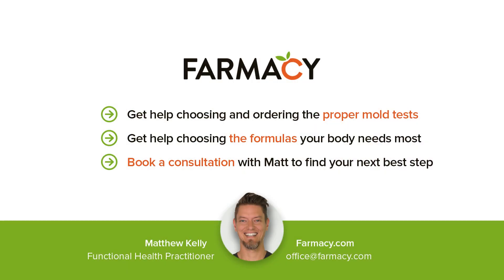What do I do with my high Mycophenolic acid?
Mycophenolic acid is extremely immunosuppressive and allows your immune system to be over run with new infections, or allows dormant infections to be reactivated.

Need a Mycotoxin lab (urine) to check for mycotoxins, including Mycophenolic Acid in yourself or a family member?